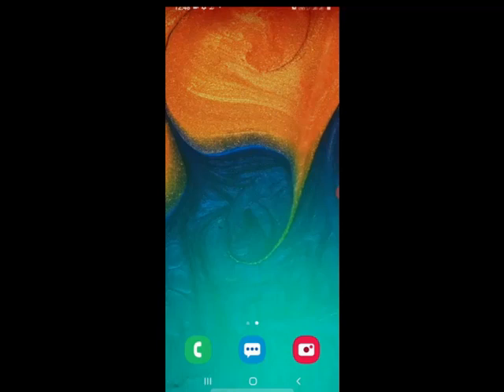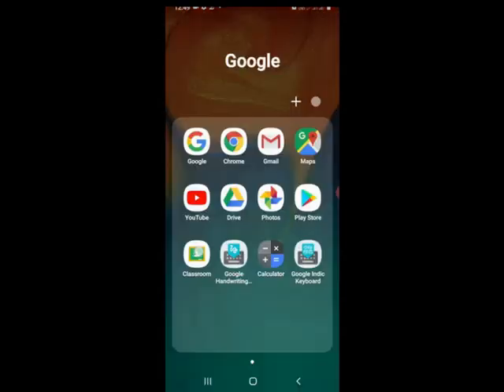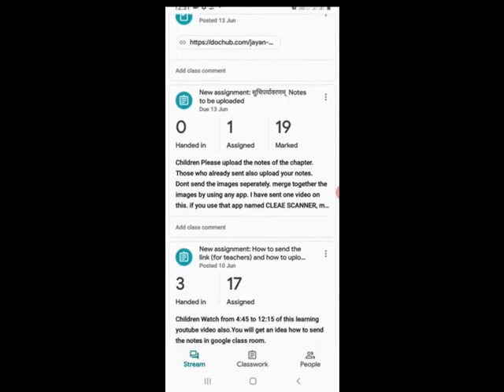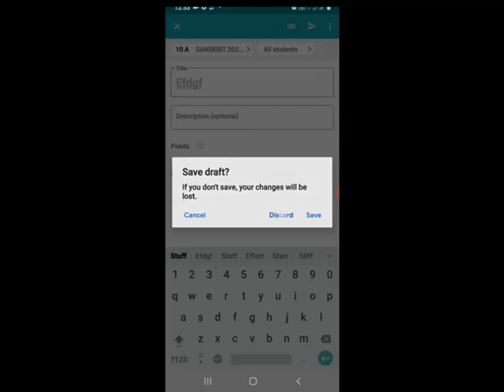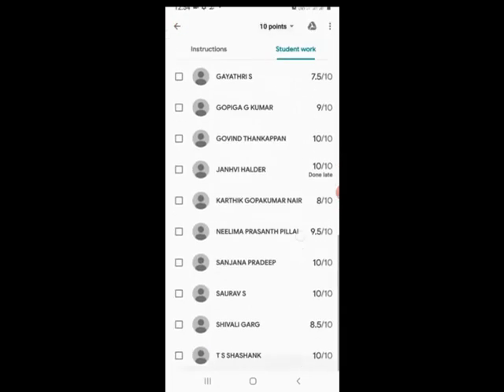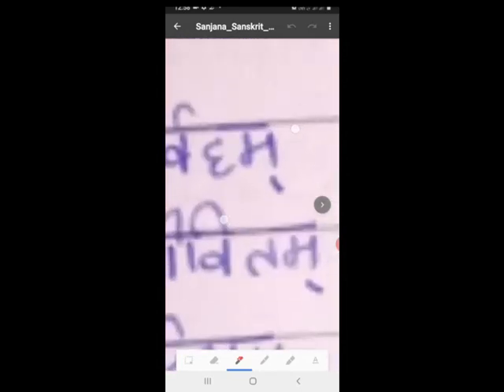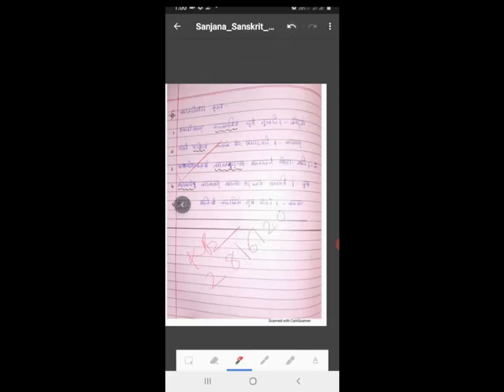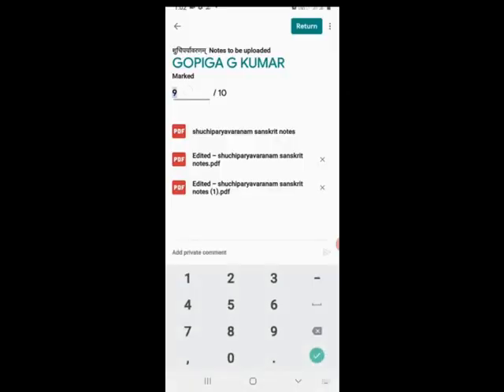How to correct Notes in mobile (google classroom)